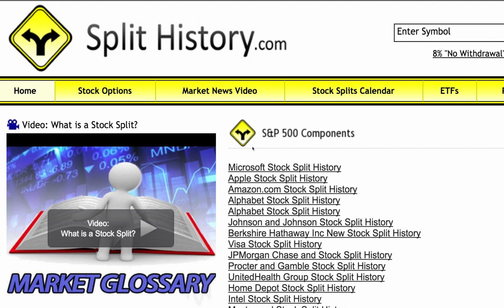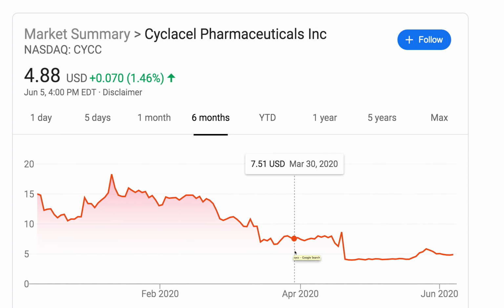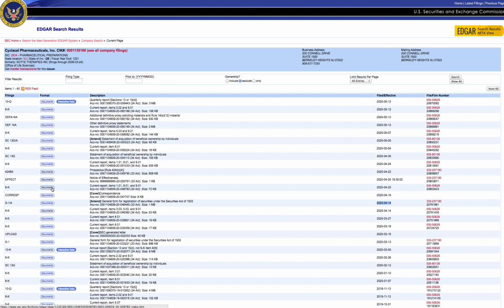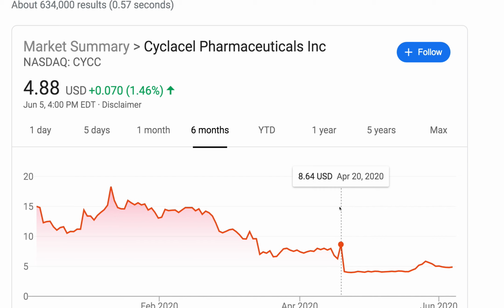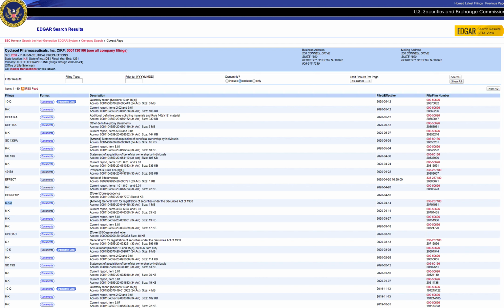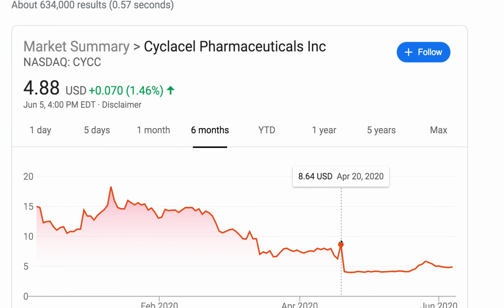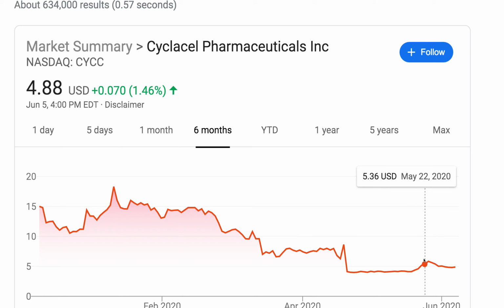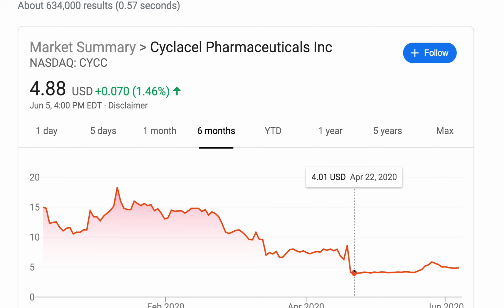How To Trade Reverse Split Setups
this is how i trade reverse splits . and what i look for knowing its not an exact science and wont always play out the same but looking for this common occurrence

split history url